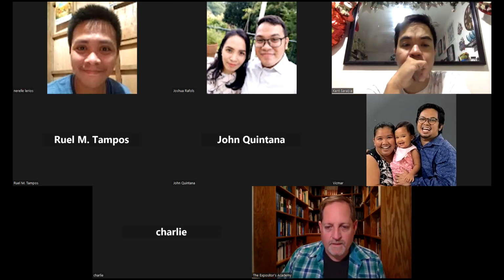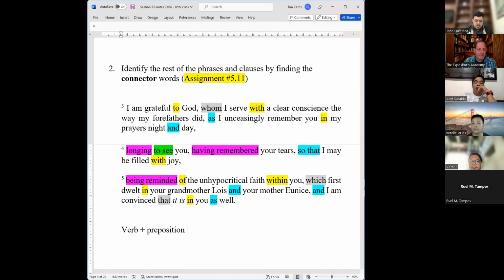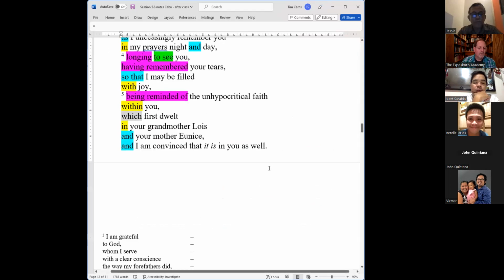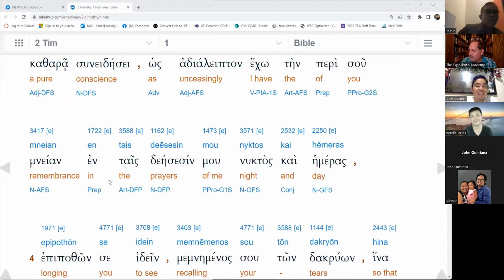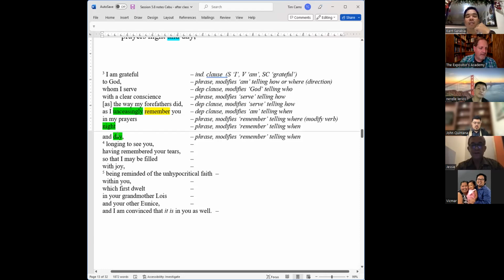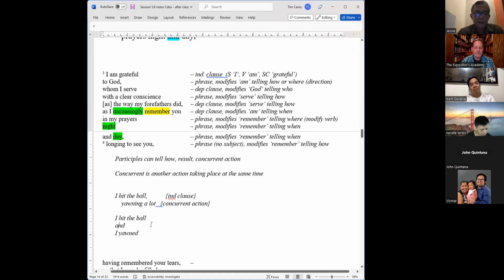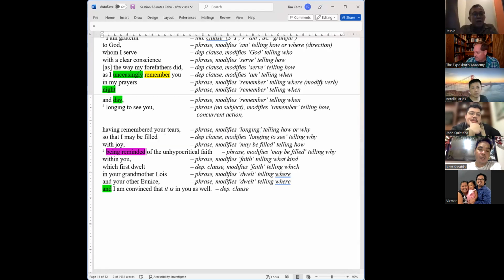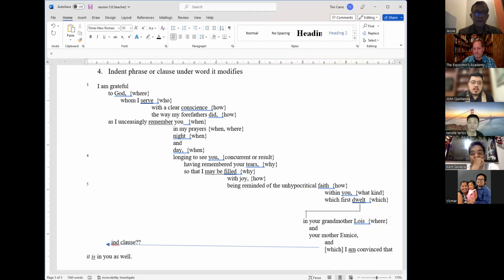TEA - Cebu (session 5.8)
block diagram 2 Tim 1:3-5